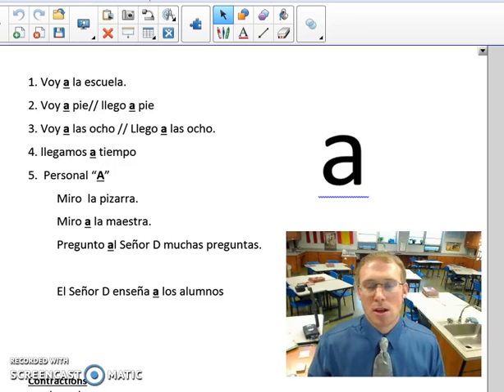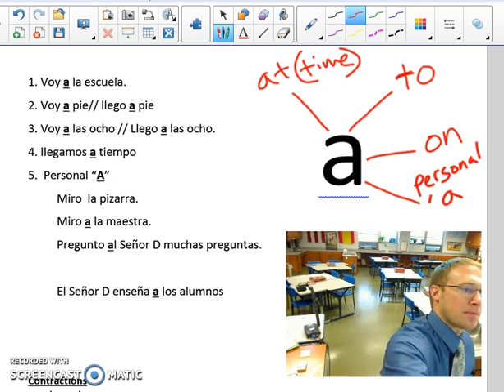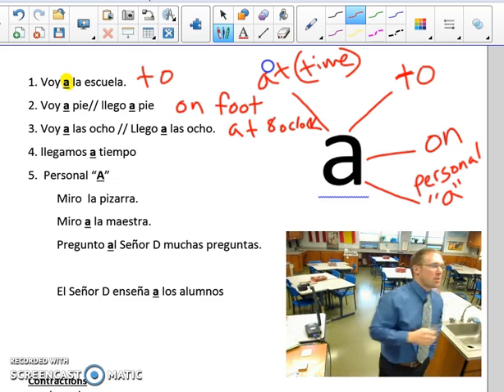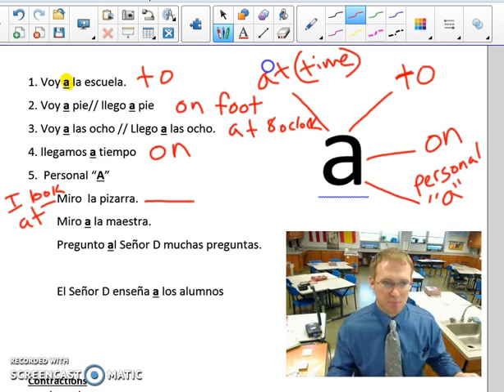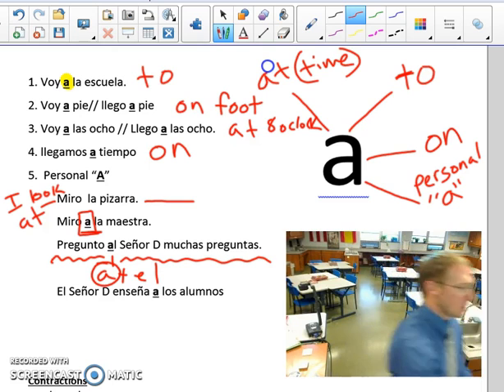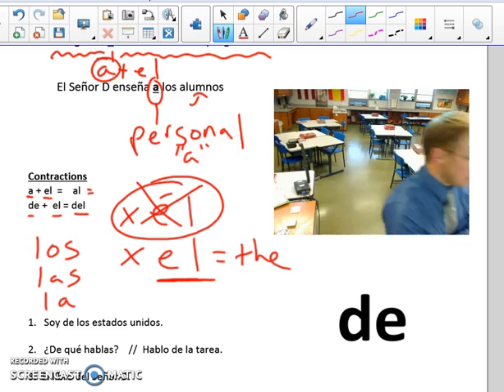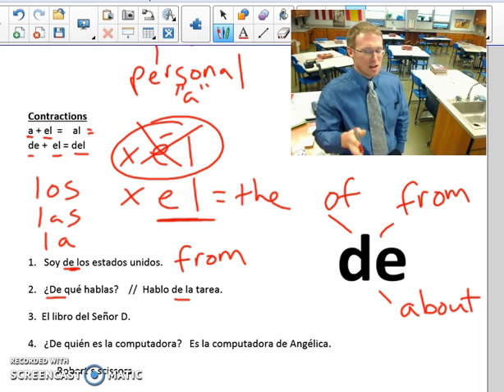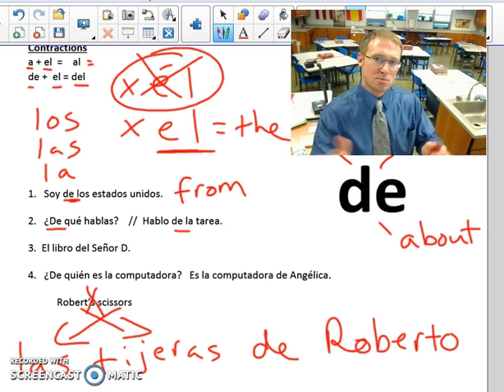Personal A Spanish lesson chapter 4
Buen Viaje random grammar chapter 4, personal A, de, contractions, letter A translations,